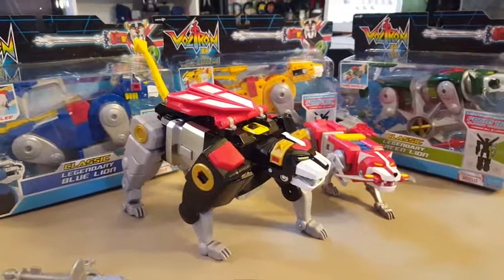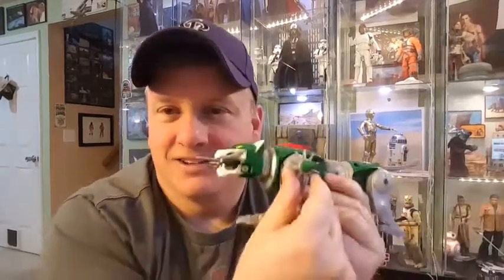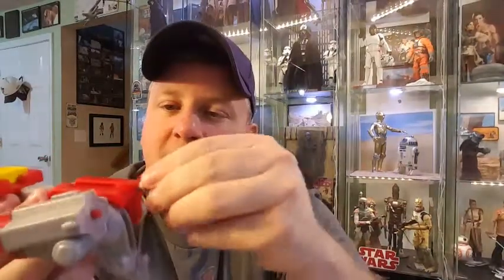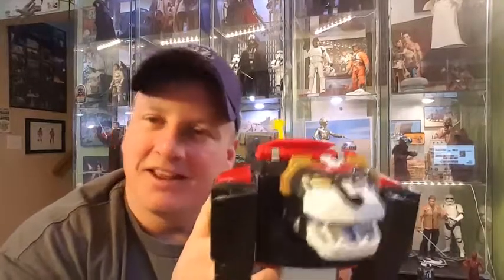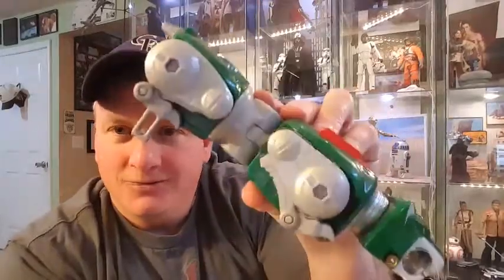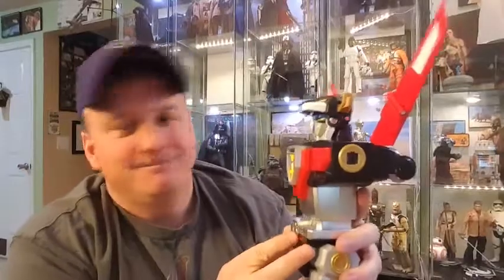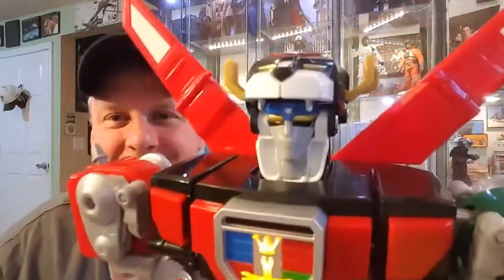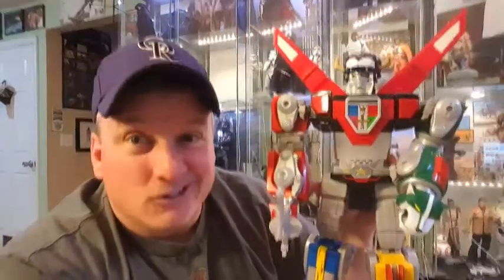Transmission 13: Voltron 84 Playmates Review - some adult language/humor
Knick-Knack gives his thoughts on the awesome new 84 Voltron from Playmates!

*Also note - I do make a bit of an off-color joke in the opening of this vid. I pride myself on attempting comedy on this channel and this time I do admit I may be stretching the limits of good taste on this one based on the thumbs down this vid has gotten. No offense is meant.